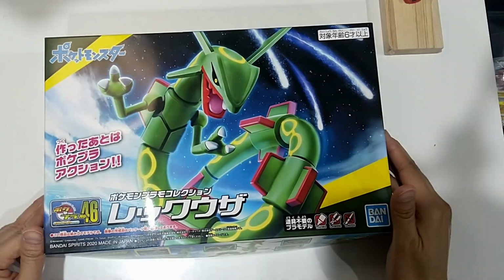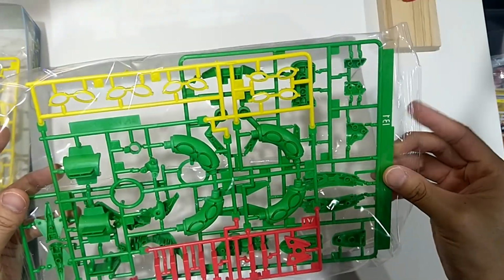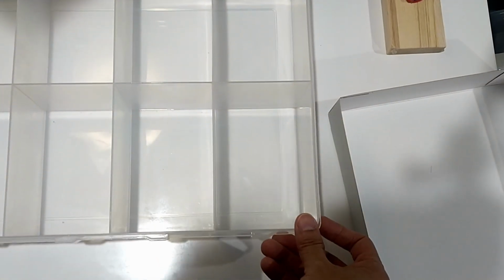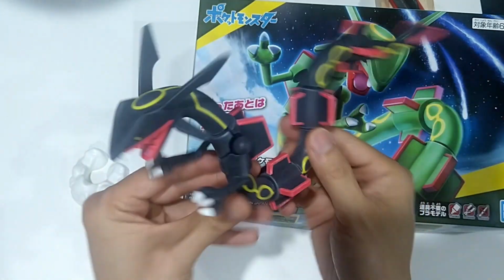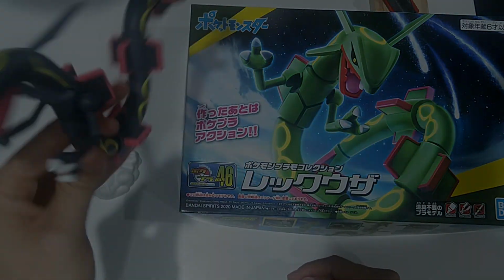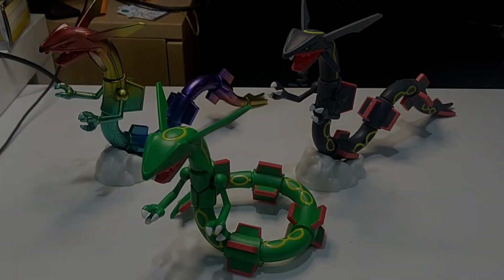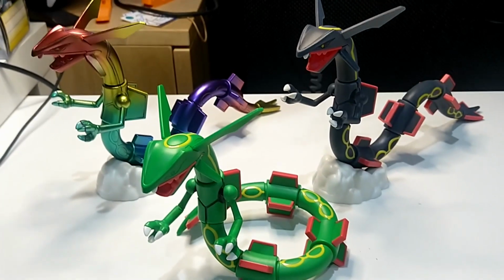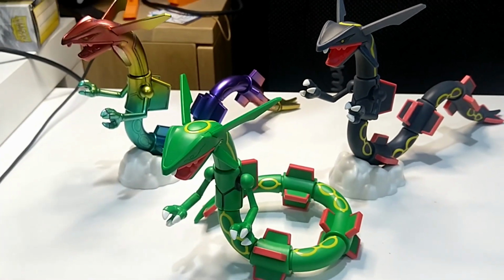Green, Shiny and Rainbow Rayquaza - Bandai Pokemon Model Kit No.46 Review, Paint and Build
Yo, what's up Gamers!

It's been a while since my last upload - just been busy with. stuff.

Here's my quick review, build and painting of a few versions of Bandai's Pokemon Rayquaza model kit.

This is a snap together kit and the colour separation is extremely good.
Little Ninja wanted the Shiny version and Princess Elsa wanted a Rainbow one, like the Pokemon cards. Looks like I had my work cut out for me this time.

First time using the all in one airbrush. Must say I was pleasantly surprised by how quick and easy it was to use, refill and change paint etc... If this ease of use keeps up, I may never need to set up my old school compressor and airbrush again.

00:00:00 Intro
00:00:26 Unboxing and quick look at parts
00:03:10 Let's build!
00:05:08 Yeah Gamers, it's airbrushing, painting and putting together
00:06:54 Shiny one done and quick review
00:09:39 On to building the next two - looks like it's double trouble time
00:11:04 Oooh, airbrushing pretty rainbow colours. some painting required
00:11:46 And they're done. plus some final review thoughts.